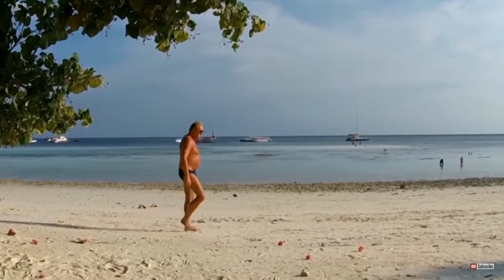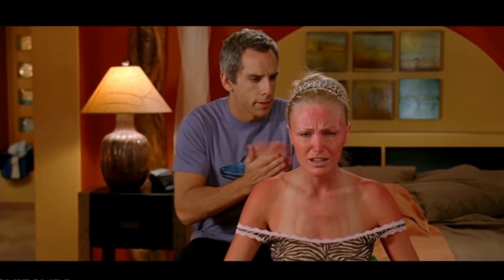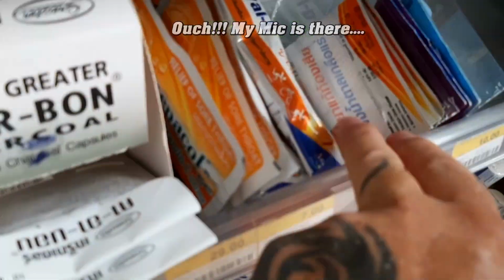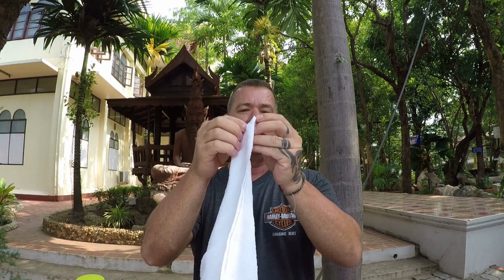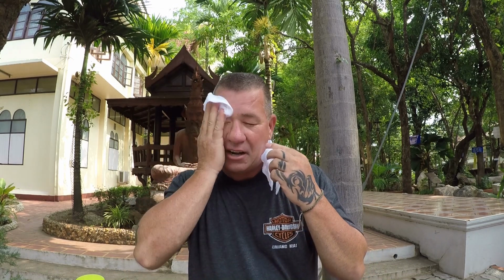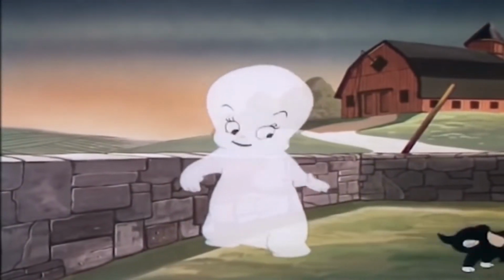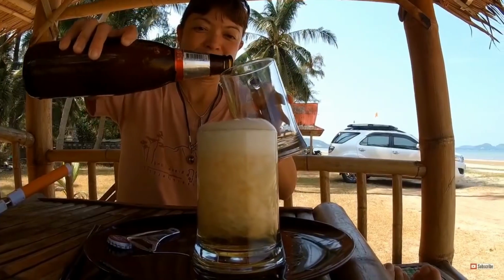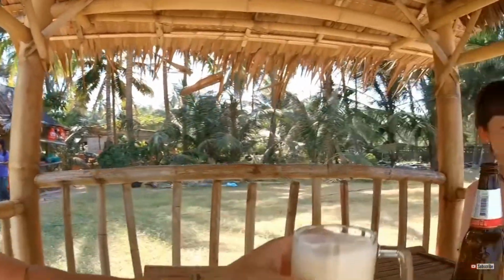Beat the Heat. How to in Thailand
Episode#3 This Fridays episode is about how to not get overheated when in Thailand. Some basic tips to stay cool.
Facebook us at:  Notime2bsad@chuck2017
Equipment used is a
SJCAM 7Star / movement shots in 1080p 60fps (Primary camera as of Oct 2018)
GoPro Hero4 Black (back up camera used with Snoppa gimbal)
GoPro Hero 5 Black (Secondary camera)
SJCAM GIMBAL with SJ7CAM
Samsung Galaxy A7 (used during all Live streams)
powerdirector.DRA140225_01&hl=en (Android app when filming with phone)
Edit Program: Magix edit pro 2018 (Primary Edit Program)